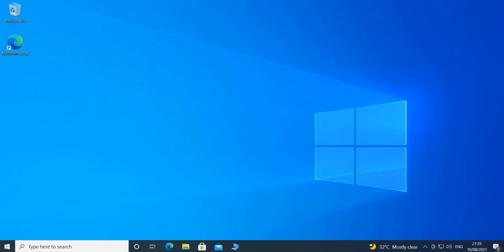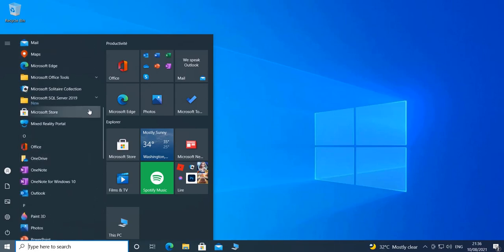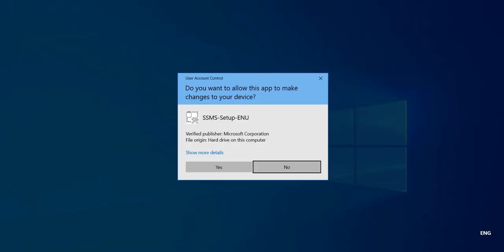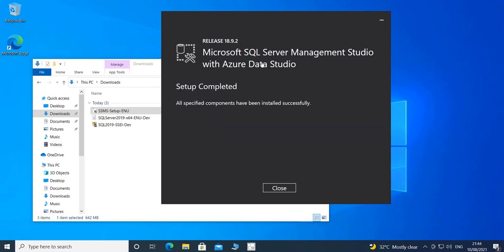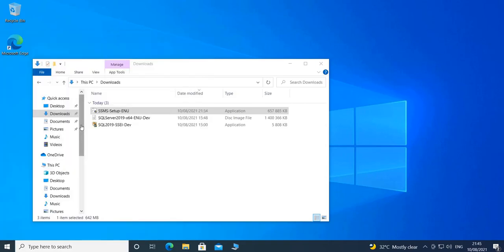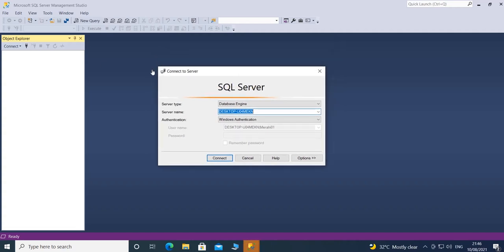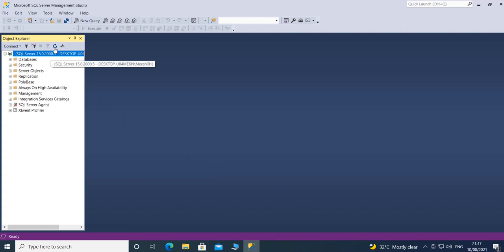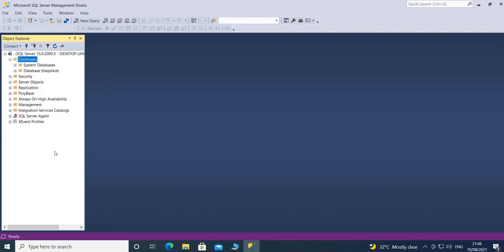Install SQL Server Management Studio SSMS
in this video, we will go through the installation of  SQL Server Management Studio 18.9.2